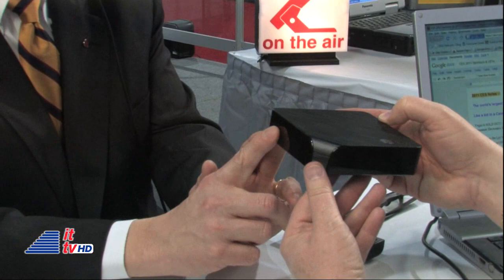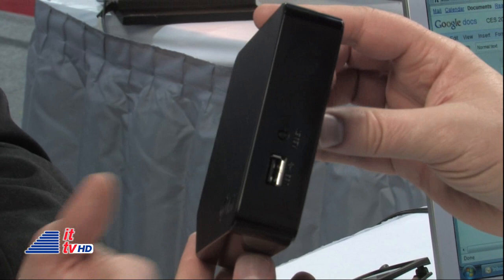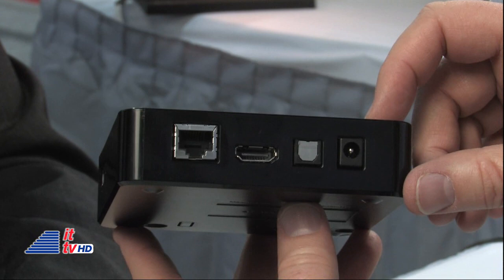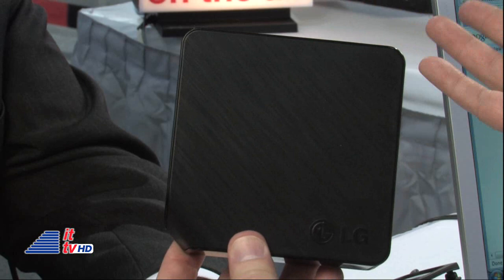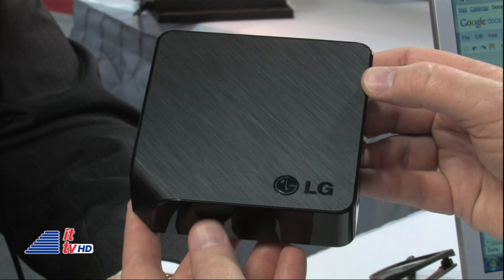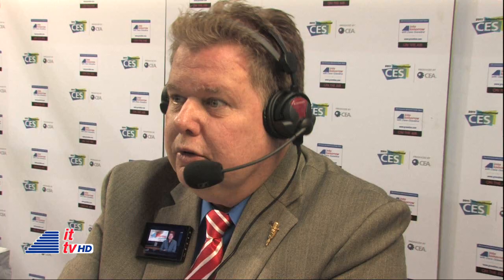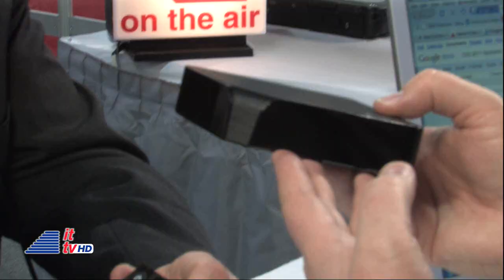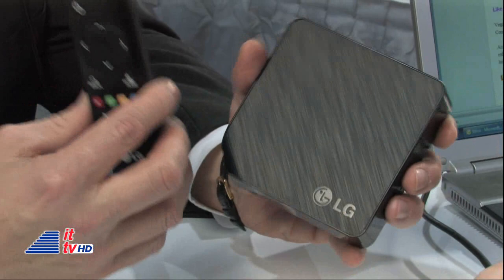CES 2011: LG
Into Tomorrow launched its 16th Year On The Air at the Consumer Electronics Show (CES) in Las Vegas. Dave Graveline interviewed John Taylor from LG about their SmartTV Upgrader and other product announcements.